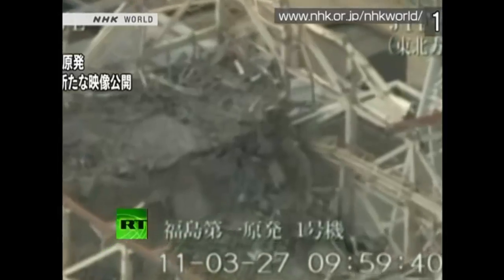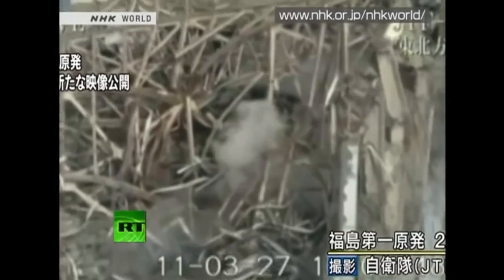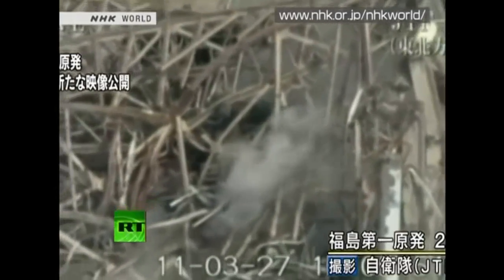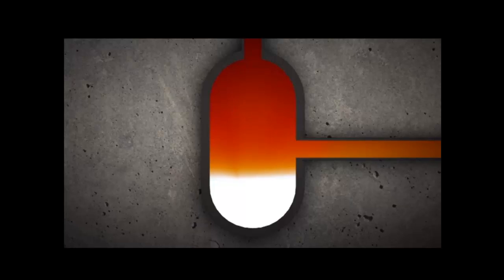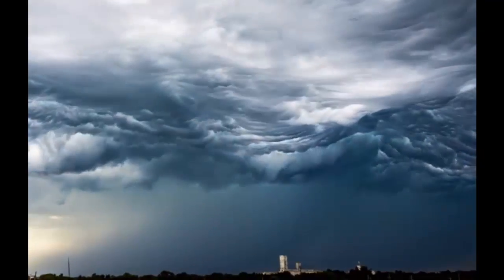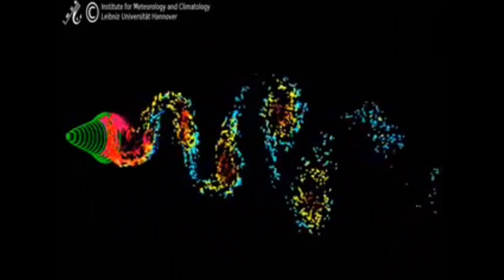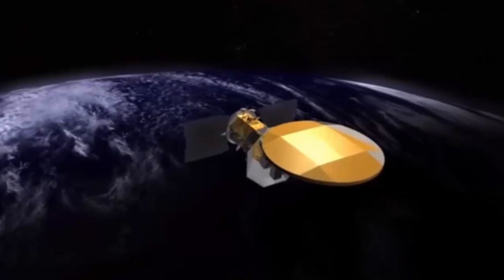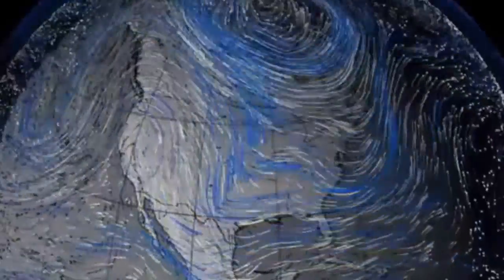Wigner6: Fukushima "Dust of Death"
Nuked Radio Special with Leuren Moret & Laurens Battis
Program recorded Sept 14th, 2014

Is Fukushima Radiation Causing Problems with
Aircraft & Infrastructure? Segment 6 of 12

Corresponding article on Climate Viewer News:
*To be posted later today or tomorrow

(MUST LISTEN to MH370 interview with Alfred Weber/Exopolitics)

"No copyright is claimed in this broadcast or video, and to the extent that material may appear to be infringed, I assert that such alleged infringement is permissible under fair use principles in U.S. copyright laws. If you believe material has been used in an unauthorized manner, please contact the poster."

Chemical Reactions
"It's all about the chemistry" (Steel wool burning)

Color footage of atomic bomb tests in Nevada -